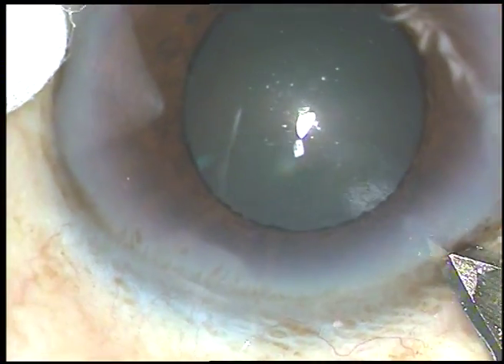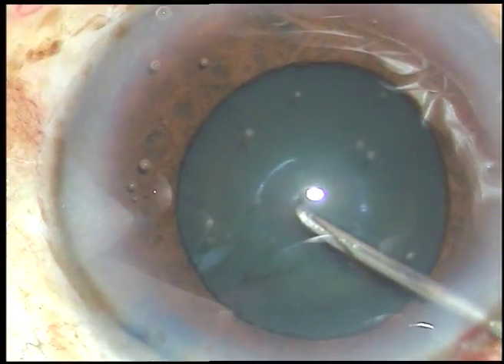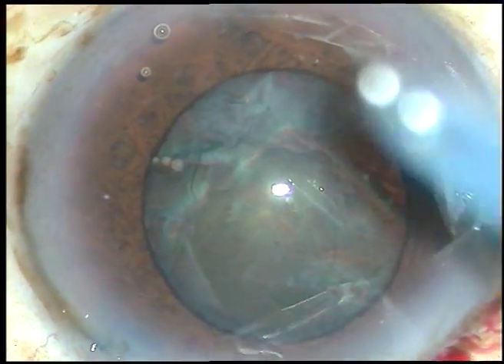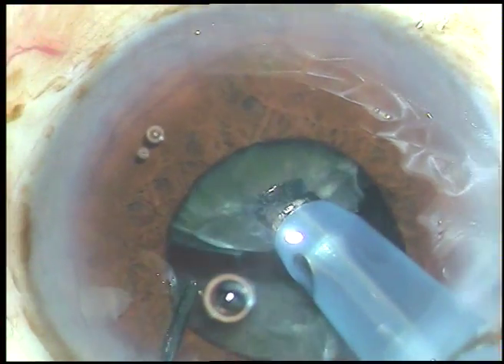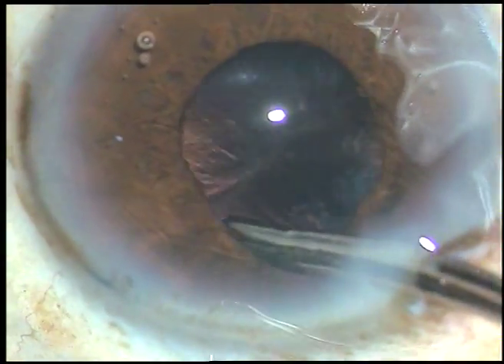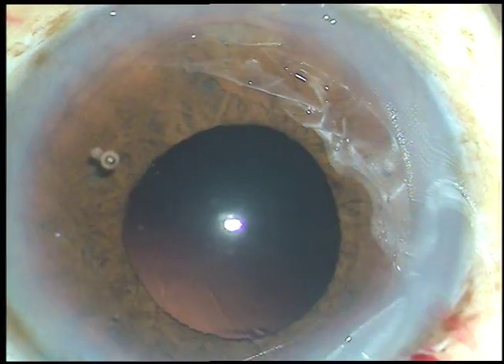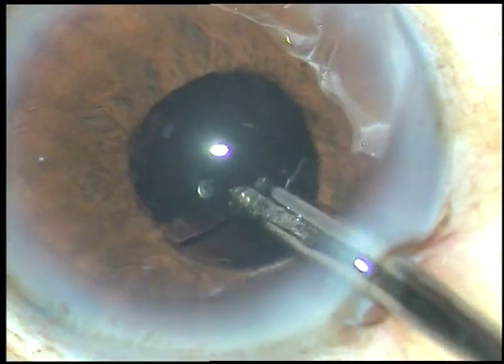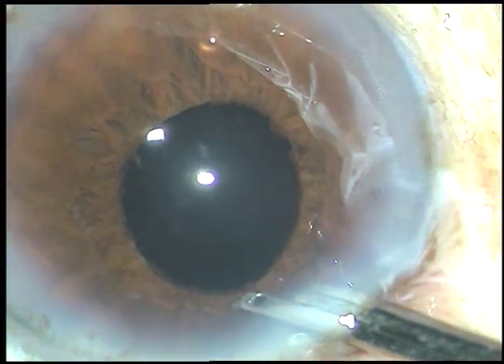When pupil becomes small during emulsification of nuclear fragments...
This video shares some tricks to manage such a case.